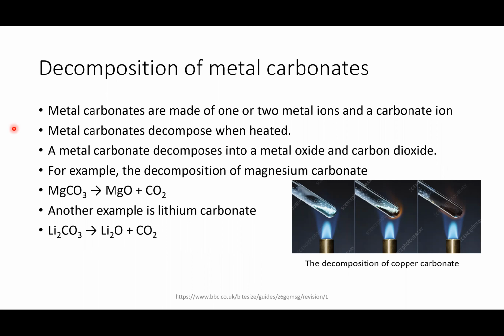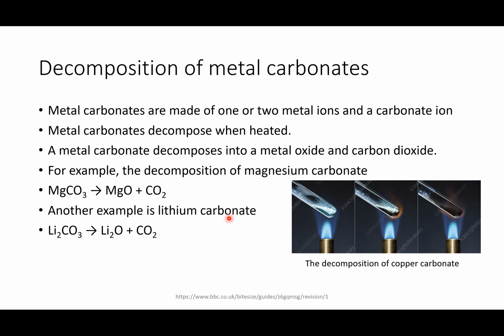Metal Carbonates Video Luke Magson